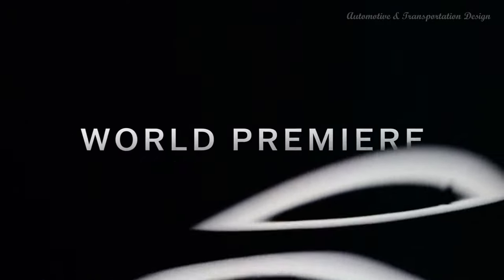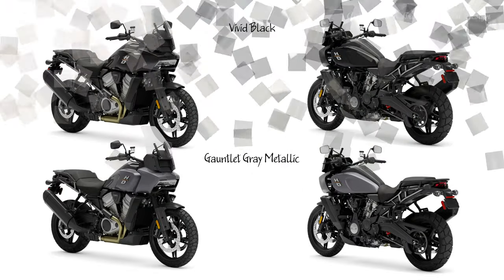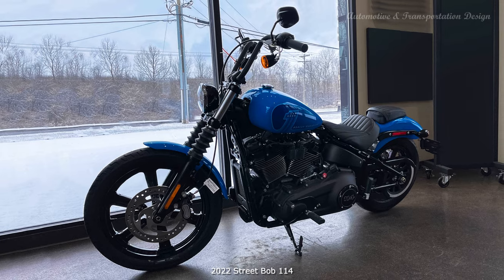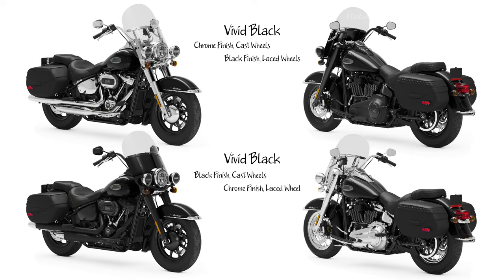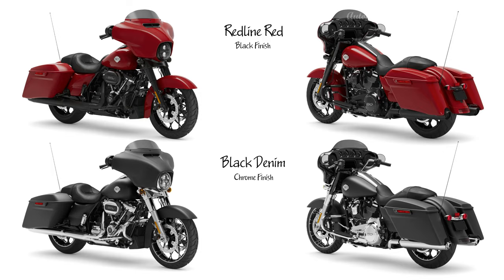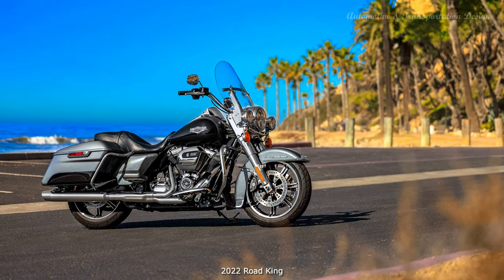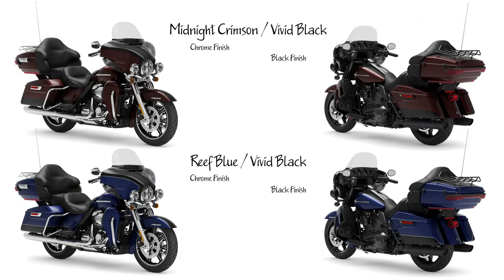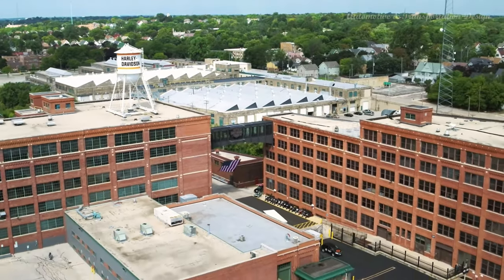2022 MODEL Harley-Davidson Motorcycles ARRIVING at Worldwide DEALERSHIPS * A&T Design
Harley Davidson has revealed a portion of its updated range of motorcycles for 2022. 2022 Harley Davidson motorcycle line-up will be completely revealed on 26th January.

SPORT CATEGORY.
The Harley-Davidson Sportster S model is a performance cruiser motorcycle that combines incredible power with contemporary technology and unrestrained styling. The Sportster S model is powered by the 121-horsepower Revolution Max 1250T engine that puts the Sportster S rider in command of unrelenting, on-demand torque. A taut, lightweight chassis and premium suspension deliver responsive, intuitive handling. For 2022 the Sportster S model is offered in Vivid Black and two new colors: White Sand Pearl and Mineral Green Metallic.

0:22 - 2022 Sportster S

ADVENTURE TOURING CATEGORY.
The Pan America 1250 Special has become the #1 selling adventure touring motorcycle in North America.

For 2022, the Pan America 1250 Special and Pan America 1250 models feature improved visibility of information on the TFT display screen, and extended Vehicle Hill Hold Control active time from 10 seconds to 3 to 5 minutes, under normal conditions. A new color option for the Pan America 1250 Special model only is Fastback Blue White Sand.

1:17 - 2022 Pan America 1250
1:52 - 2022 Pan America 1250 Special

CRUISER CATEGORY.
To allow any rider to make a personal statement, Harley-Davidson offers a wide variety of motorcycle styles within the Cruiser segment, from nostalgic to very modern. A cruiser rider seeks to disconnect from an increasingly hectic life, and only the worldТs most desirable motorcycle company can offer these riders so many ways to reach that goal. For 2022 new paint colors are offered across the Cruiser model line-up.

2:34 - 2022 Fat Boy 114
3:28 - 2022 Street Bob 114
4:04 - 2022 Fat Bob 114
4:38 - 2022 Heritage Classic 114
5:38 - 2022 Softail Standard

GRAND AMERICAN TOURING CATEGORY.
Harley-Davidson designs its Grand American Touring models for riders forever seeking that next adventure. Grand American Touring models take riders beyond the horizon with the comfort and convenience that makes the journey spectacular, from the company that started the cross-country experience. All Harley-Davidson Grand American Touring models are powered by a smooth-running Milwaukee-Eight V-Twin engine. Emulsion-technology rear shock absorbers feature a single knob to hydraulically adjust pre-load for optimal ride and control. The 49mm forks with dual bending valve suspension technology deliver linear damping characteristics for a smooth ride. Reflex linked Brembo brakes with ABS are a standard feature on each Touring model.

Cornering Rider Safety Enhancements by Harley-Davidson, an option for all Touring models, will assist the rider in maintaining the riderТs intended path through a curve. The option package provides the following enhancements: Electronically Linked Brakes, Cornering-ABS, Cornering-Traction Control with standard and rain mode, Drag Torque Slip Control, Vehicle Hold Control, and Tire Pressure Monitoring (TPMS). For 2022 these Grand American Touring models feature new paint color options.

6:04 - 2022 Street Glide Special
7:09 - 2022 Road Glide Special
8:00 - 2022 Road Glide Limited
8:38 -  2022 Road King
9:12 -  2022 Road King Special
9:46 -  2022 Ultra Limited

TRIKE CATEGORY.
Harley-Davidson Trike models offer veteran riders and new riders alike the confidence boost of three-wheels, plus ample and handy storage for road trips. Riders can count on the performance of a chassis engineered by Harley-Davidson as a trike from the wheels up.

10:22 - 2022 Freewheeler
11:08 2022 Tri Glide Ultra